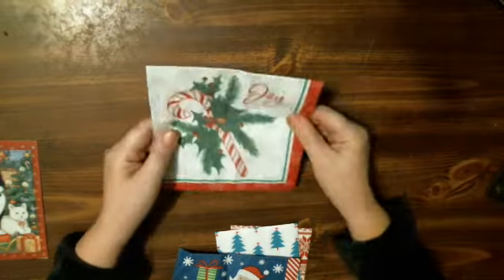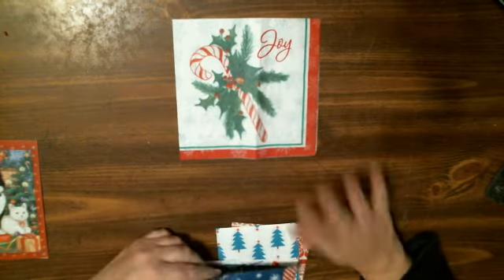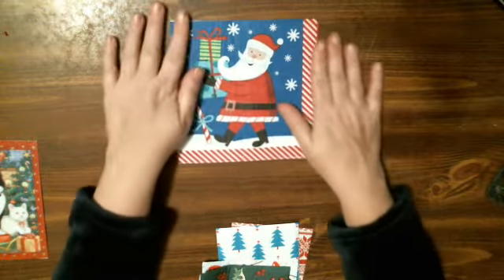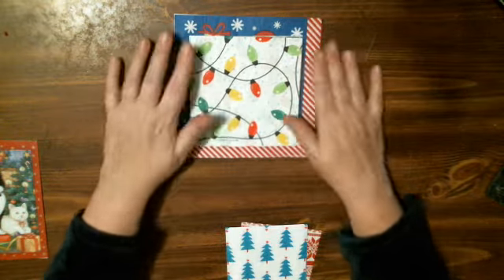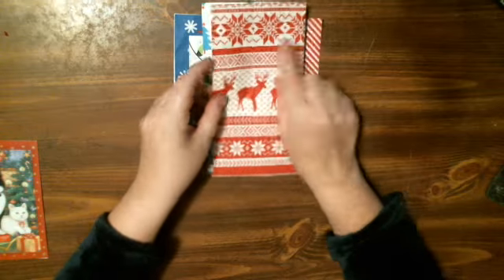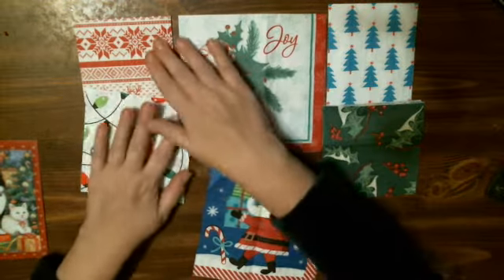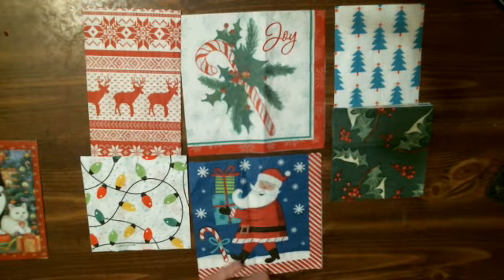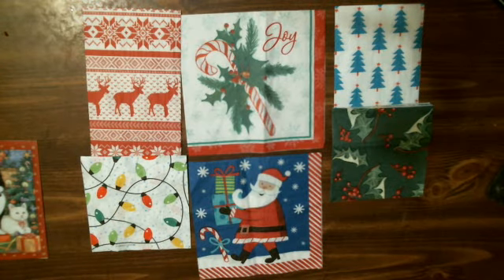Napkin Swap in from Barb's Craft Studio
Barb's Craft Studio